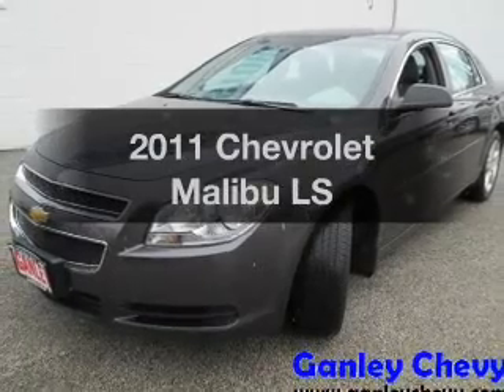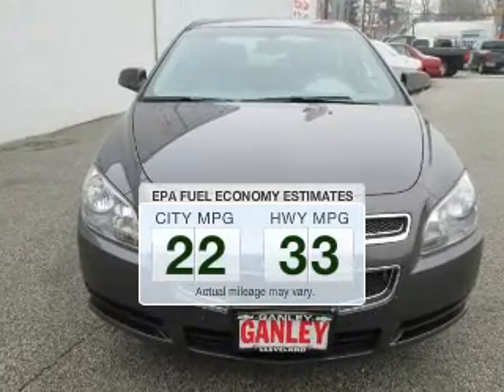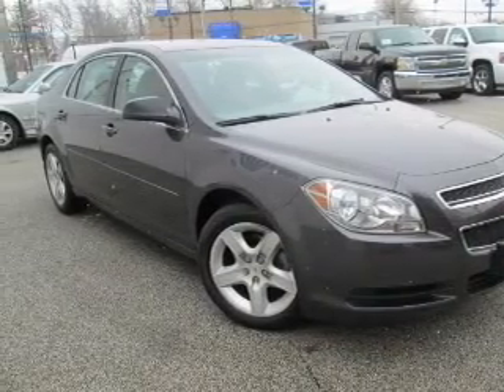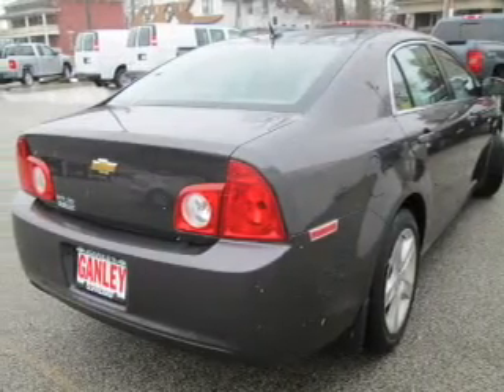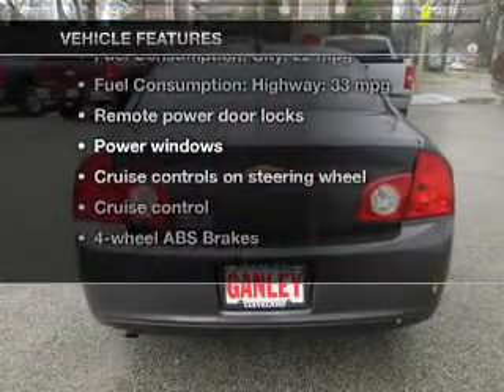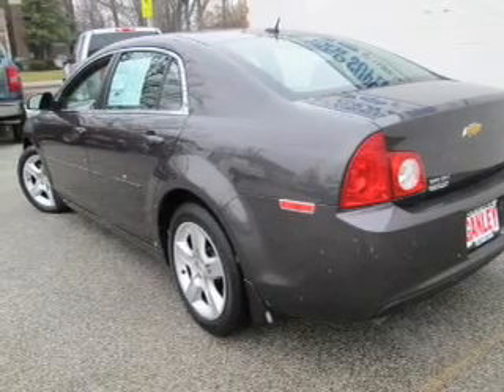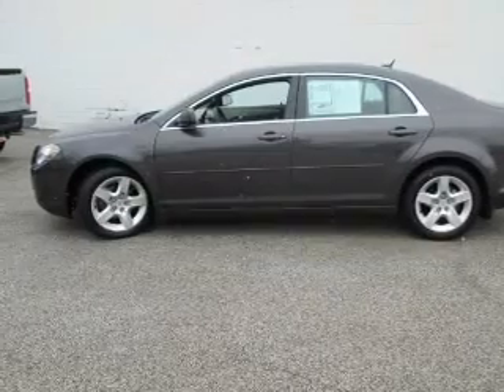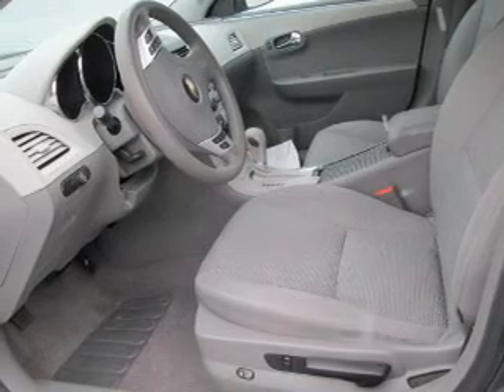2011 Chevrolet Malibu - Cleveland OH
Year: 2011
Make: Chevrolet
Model: Malibu
Trim: LS
Engine: 2.4 liter inline 4 cylinder 16 valve
Transmission: 6-Speed Automatic
Color: Taupe Gray Metallic
Mileage: 36927
Address:
15315 Lorain Avenue